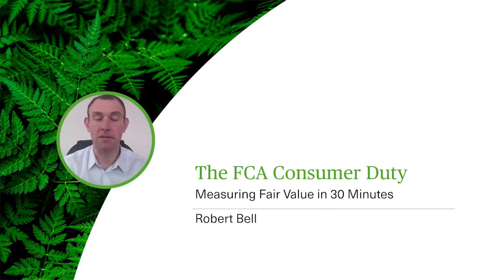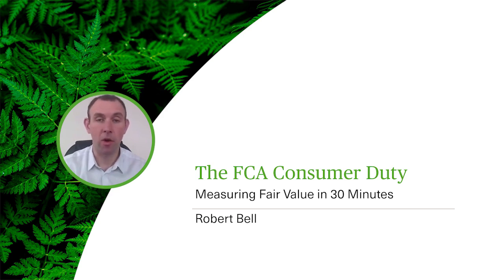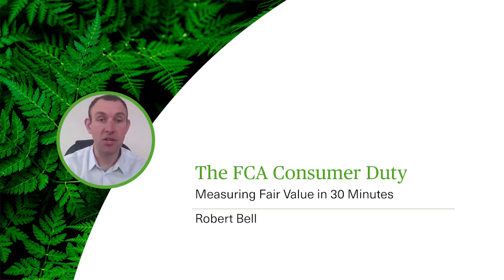The FCA Consumer Duty - Measuring Fair Value in 30 Minutes - Webinar